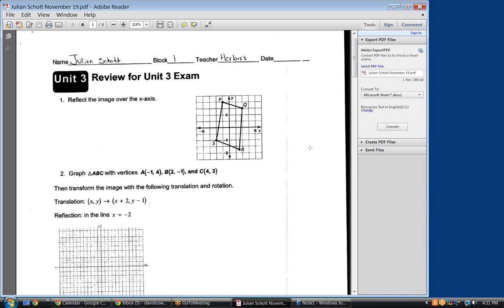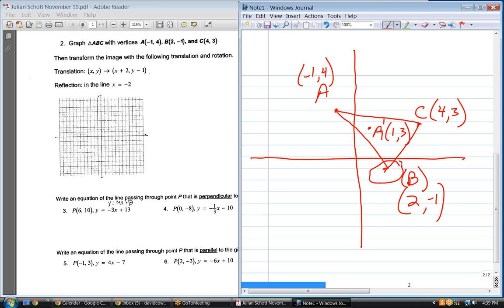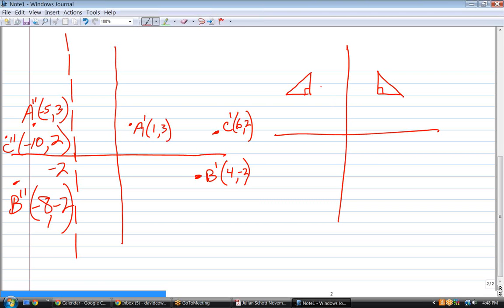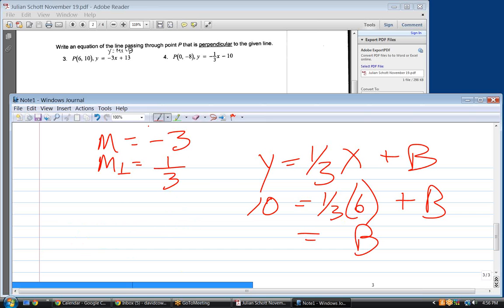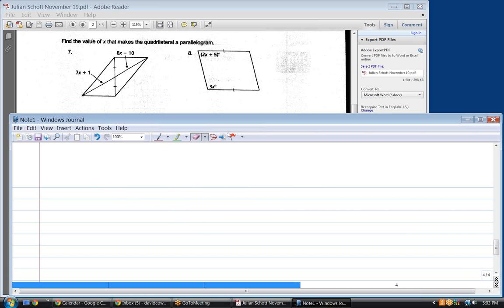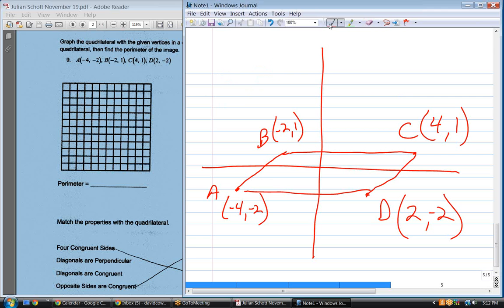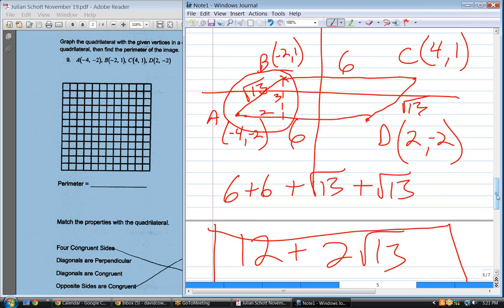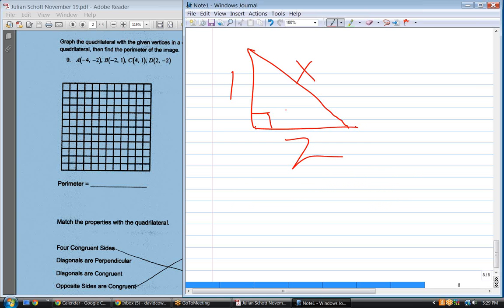Online Geometry tutoring, congruent and similar triangles, JS111914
This video deals with congruant triangles, circle, complementary angles, ellipse, equilateral triangle, hypotenuse, Isosceles riangle, obtuse angle, parallel, parallelogram, pi, Pythagorian Theorem, trapezoid